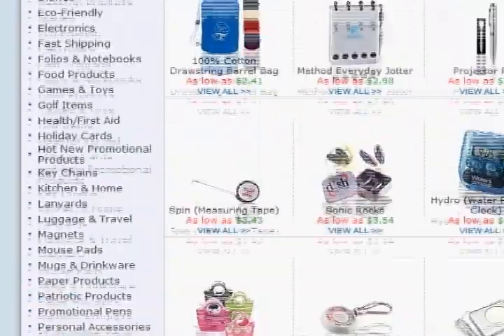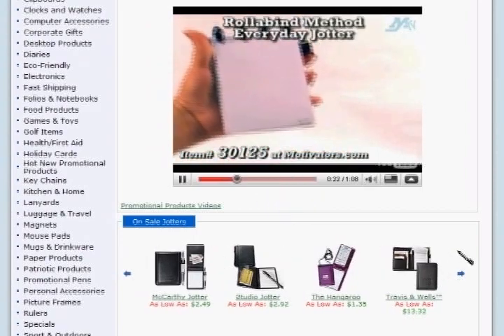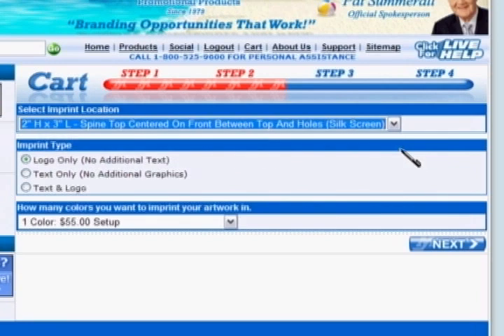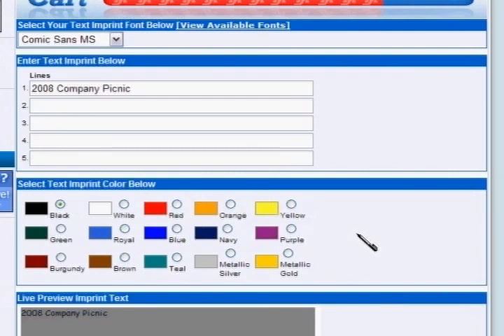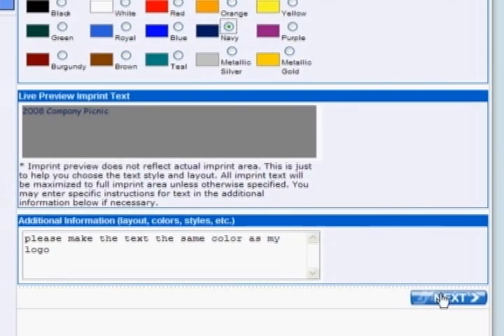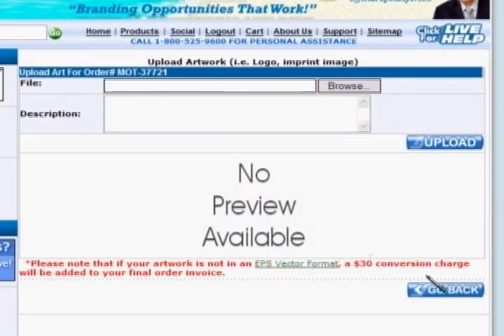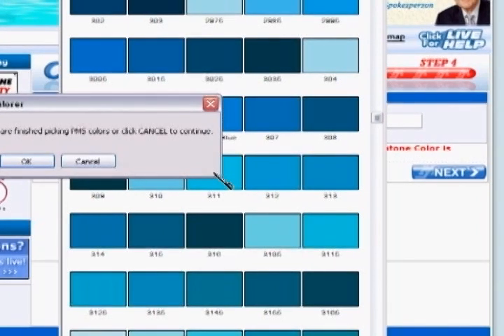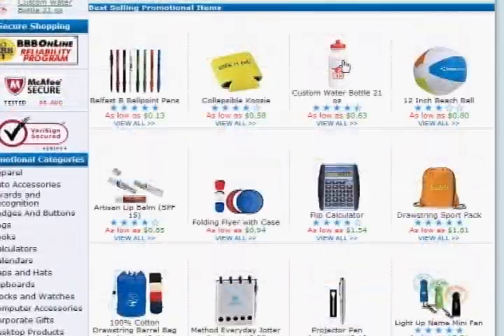Motivators.com Online Ordering Tutorial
Motivators own Anthony demonstrates the step by step online ordering process for purchasing promotional products at Motivators.com